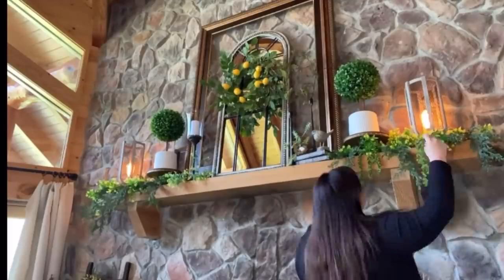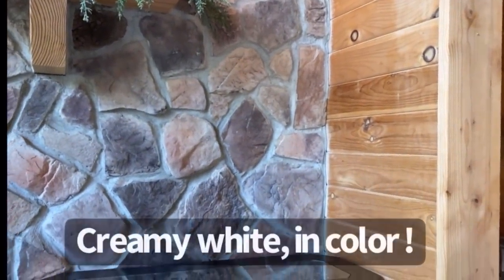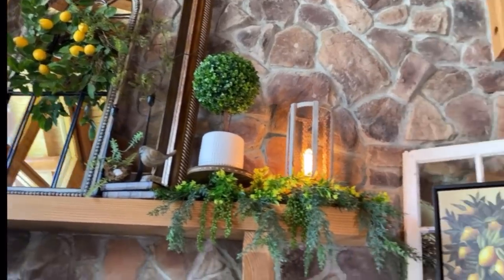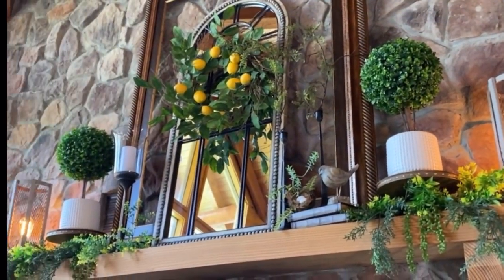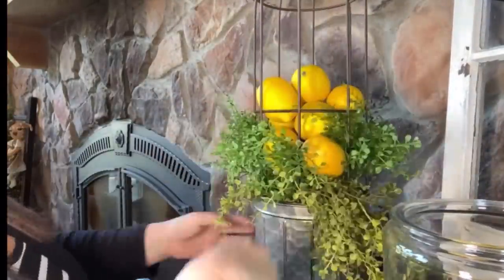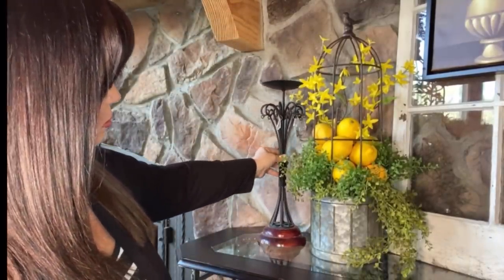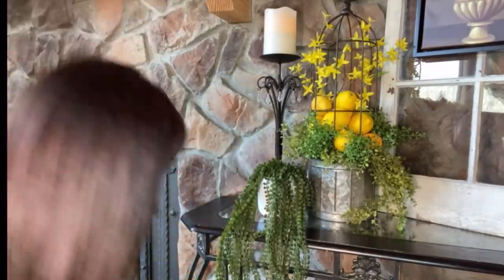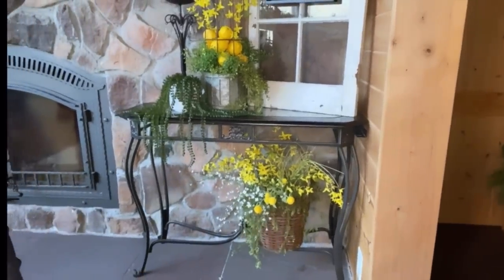How To Decorate With An Old Window | Lemon Decor | Decorate With Me | Farmhouse/French Country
Hi friends, join me today as I show you how to decorate an old window. We will be adding some lemon decor and styling the table on the hearth and mantle. I would like to thank all of you for your wonderful comments on my last video. Your words and prayers mean the world to me, I am one lucky gal. I am praying for all of you dealing with health issues as well. I have some exciting things to share!
~Much Love~ ❤️

CREATE A SIMILAR LOOK
GALVANIZED BIRD CAGE
Charming Rustic Galvanized Bird Cage Garden Planters

SUCCULENTS PLANTS
4pcs Artificial Succulent Plants

LEMON TOPIARY IN MARBLE URN
Lemon Topiary In Marble Urn Wall Art

Sprayway SW053R Ammonia-Free Glass Cleaner, Foaming Action - Streakless Shine, 15 Oz

WINDOWPANE WINDOW
Barnyard Designs Decorative Windowpane Mirror Rustic Farmhouse Distressed Wood Vertical or Horizontal Hanging Mirror Wall Décor, 24" x 40”

GREENERY
Boston Fern Fake Greenery

Greenery Fake Weeping Willow
Greenery With Yellow Tips

RESIN BLACK CANDLE HOLDERS
Black Candle Holders

FLAMELESS LED CANDLE
6” x 3.25” Outdoor Waterproof Flameless Candles, With Remote

PIP PERRY GARLAND
Pip Berry Garland

FAUX LEMONS
20 pcs Fake Lemons Decorations, Artificial Yellow Lemons

FAUX LEMON BRANCHES
Lemon Branches

CLEAR THUMBTACK
Amazon Basics Push Pins Tacks

FORSYTHIA FLORAL PICK
19" Artificial Floral Spring Forsythia Bush, Yellow
4Pcs Artificial Forsythia Blossom

ACCENT TABLE
Flash Furniture Newport Collection Glass Console Table with Shelves and Black Metal Frame
Accent Table in Blackened Bronze Finish
Console Table, Black